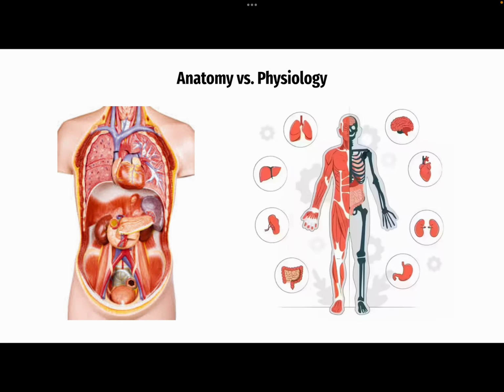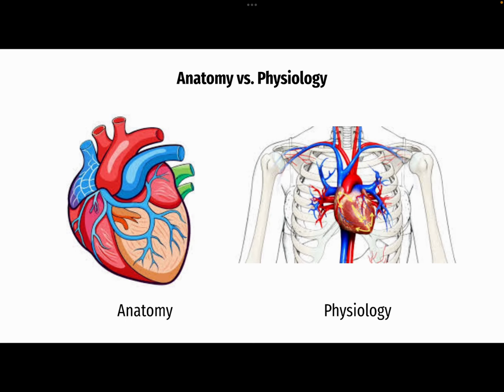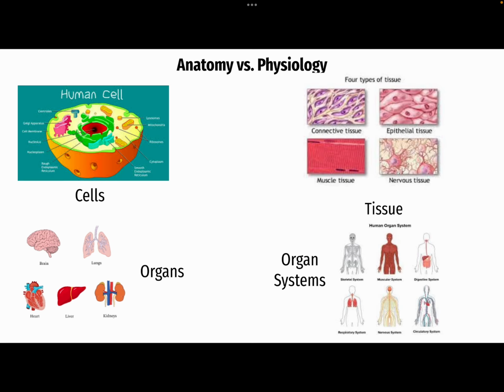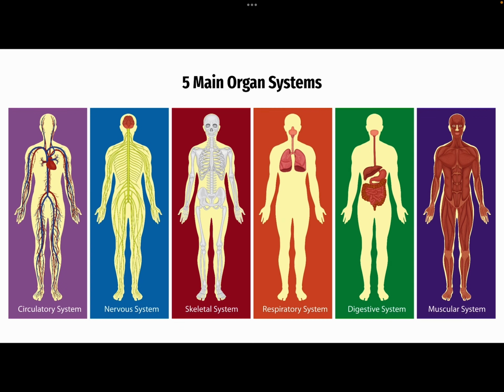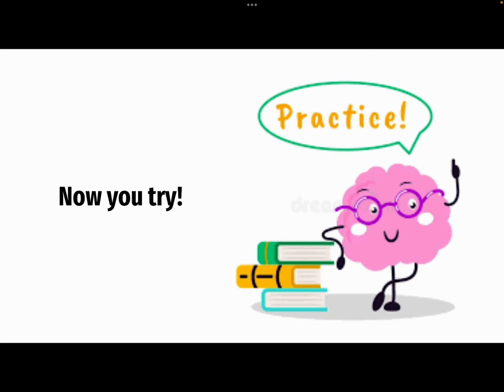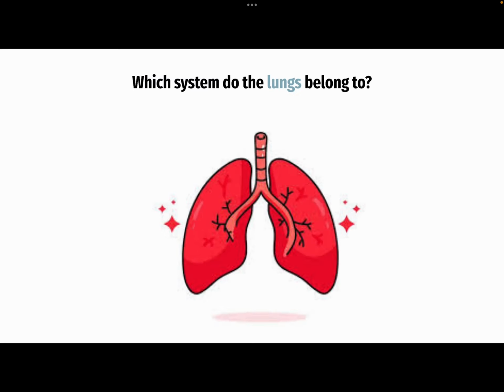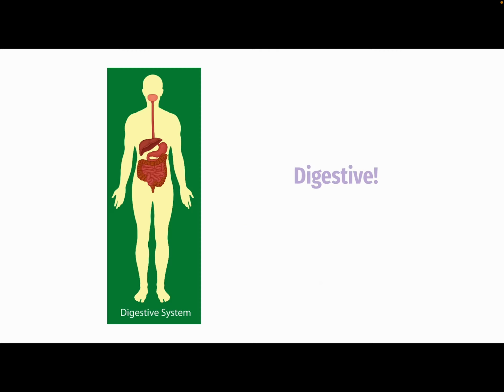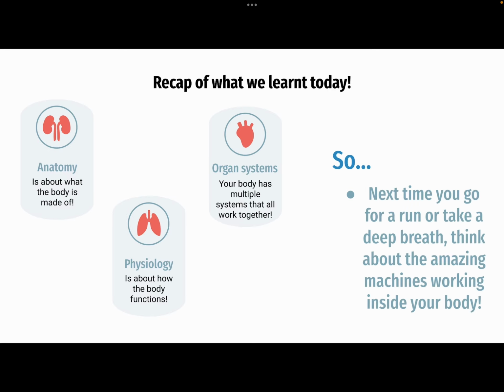Introduction to Anatomy and Physiology!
In this video, I cover the basics of Anatomy and Physiology. The goal of this lesson is to help students gain a deeper understanding of the topic and possibly grow their interest.